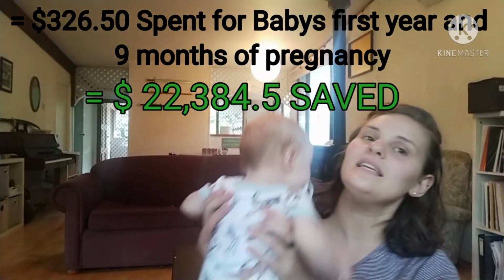I SAVED $22,384 on Baby Items Mum Hacks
How and Why I saved so much in Baby's first year alone